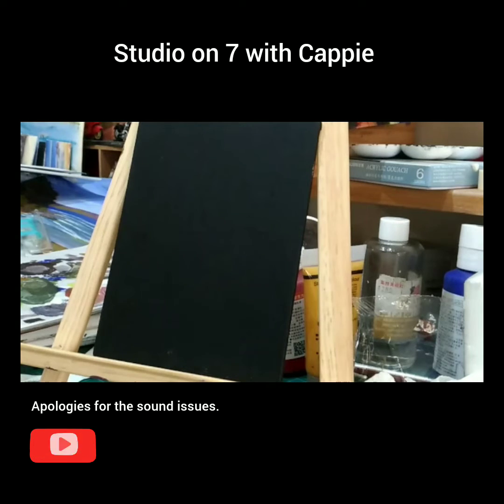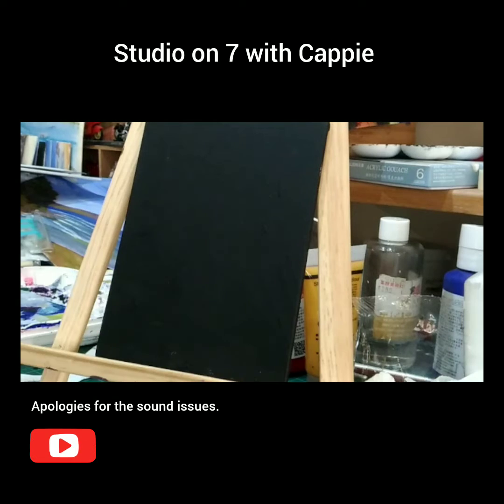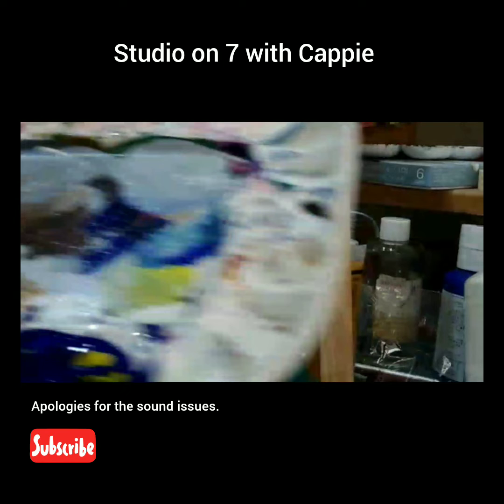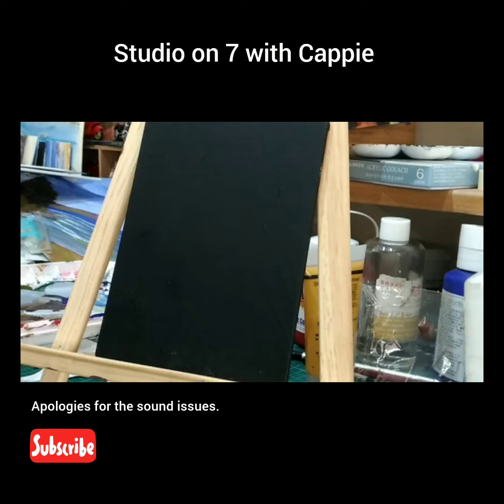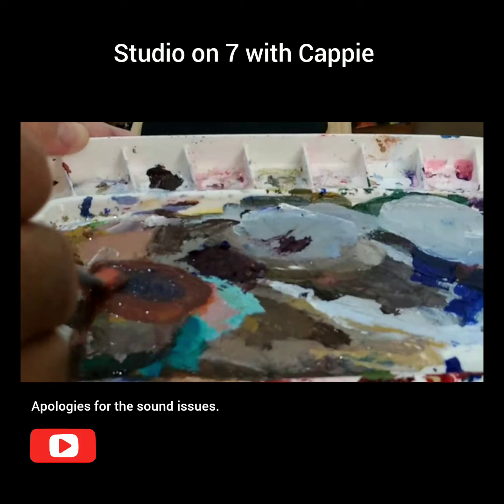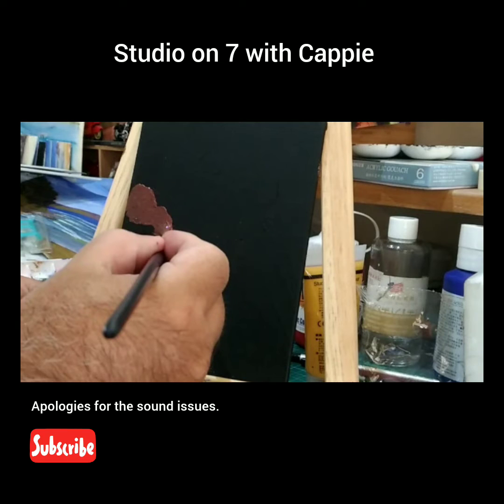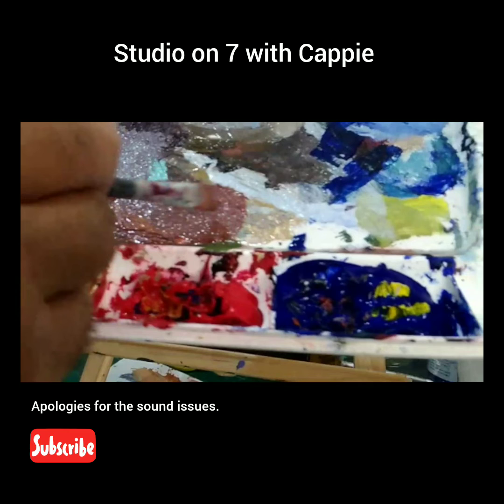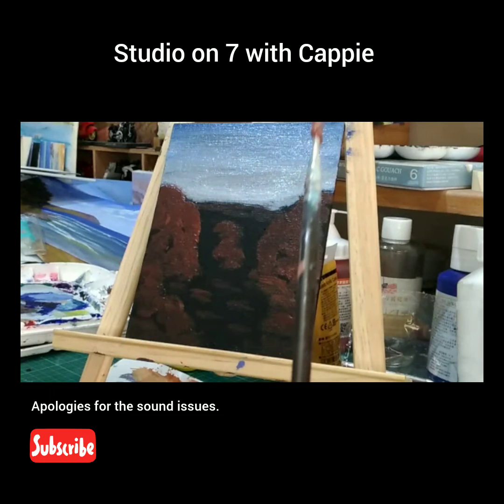Small waterfall landscape scene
Painting a small waterfall and landscape scene using acrylics ,on a canvas panel ,covered with black gesso.